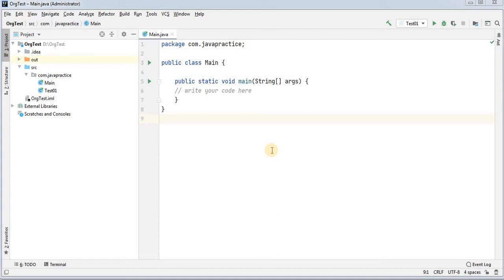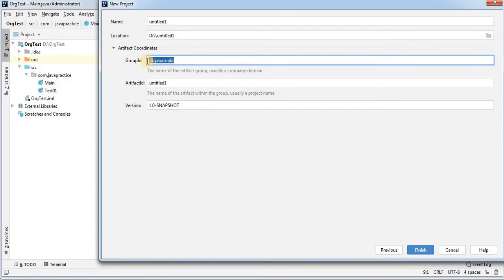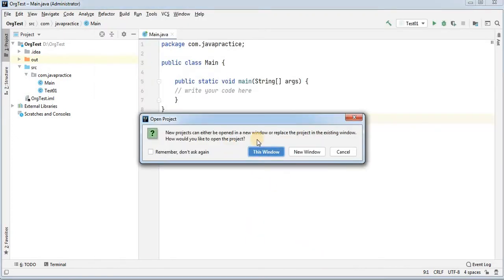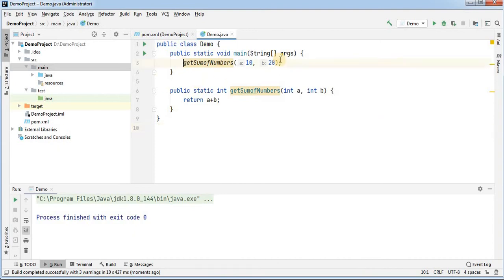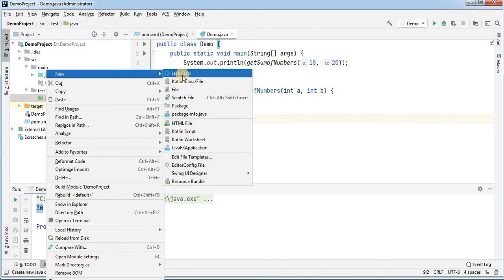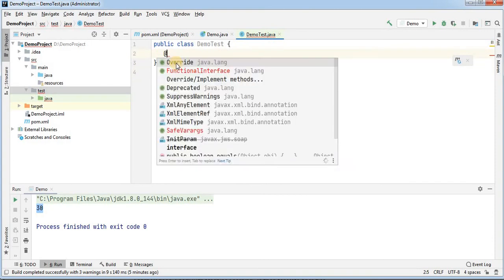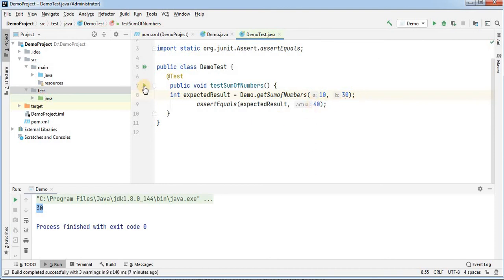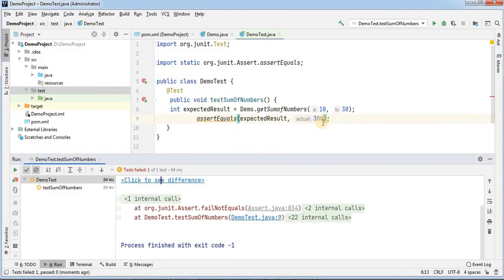How to Create Maven Project and Add Dependency in IntelliJ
This video will provide complete understanding about creation of Maven Project in IntelliJ and how to add dependency and use this.